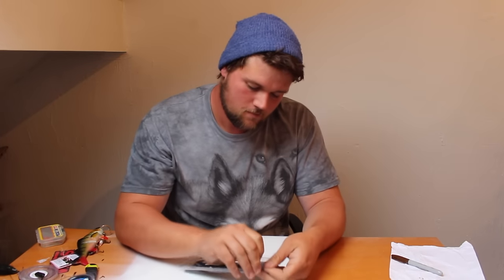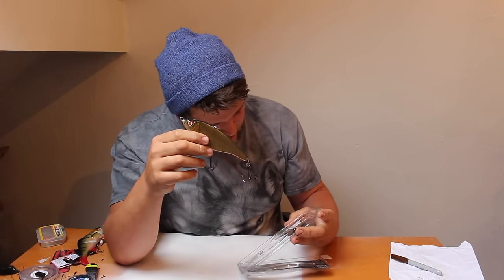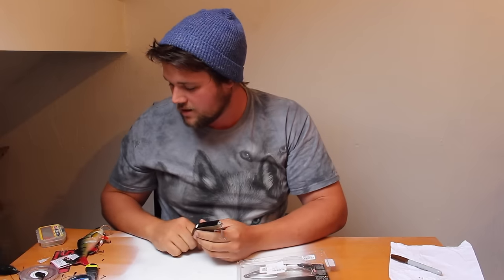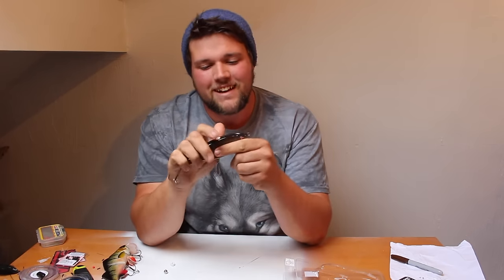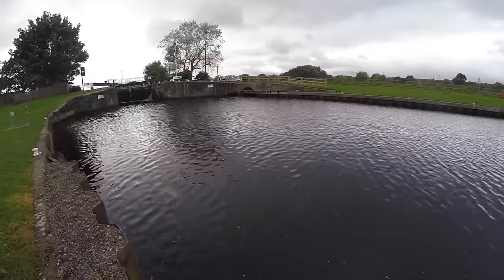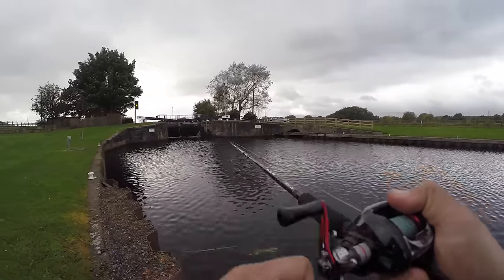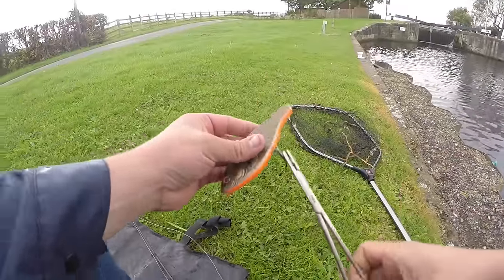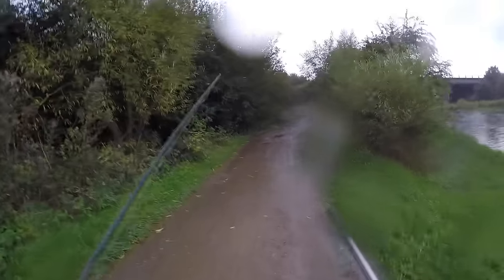THE LURE CHALLENGE EP.4 Savage gear 3D Roach jerkster review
Didn't quite manage to film quite as much as i would have like due to unforeseen issues but it still turned out OK I recon ha ha.

link to the lure

New videos uploaded twice weekly

heavy casting pike rod
baitcaster reel
light pike rod (7'2 version)
reel (size c-40)
braid - mustad thor braid 40lbs (hard to find now)
light perch rod - savage gear light range 7ft 0.5 -7g casting weight

*all amazon links are associate links*